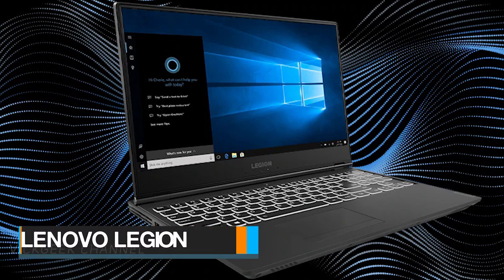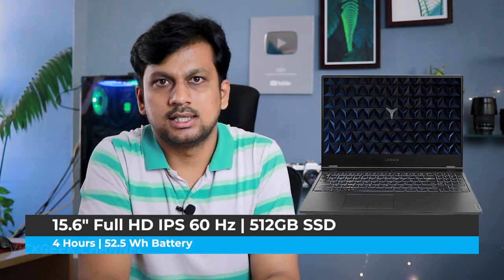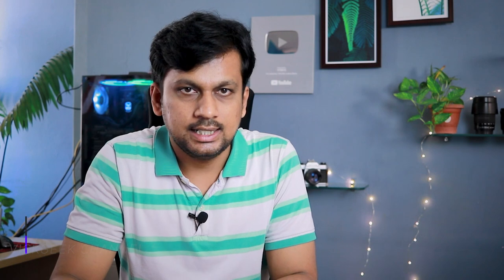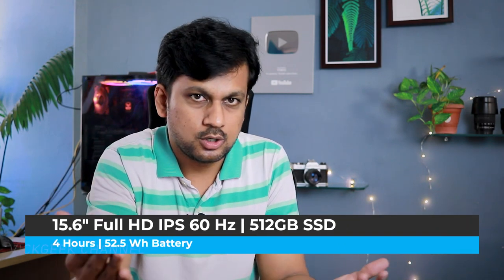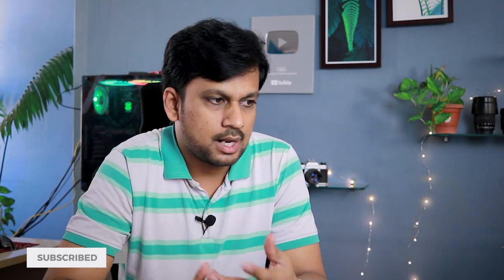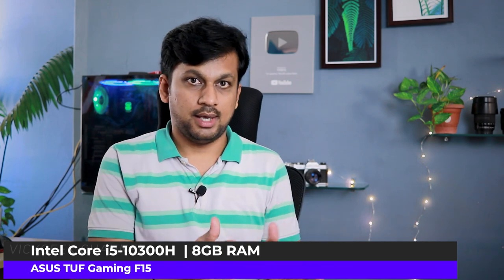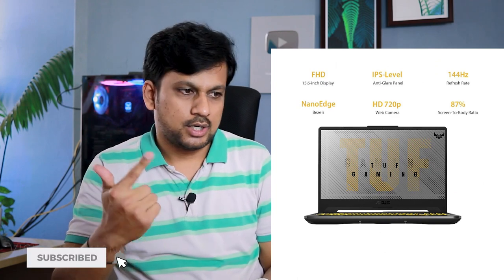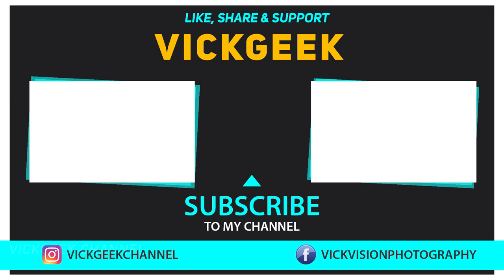Best Productivity Laptop under 70000 | Best Gaming Laptops 2021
In this video let's look at the best productivity laptop under 70000 and Best Gaming laptops 2021.
Latest updated pricing :
1. ASUS TUF Gaming F15 FX566LI-HN162TS
2. Lenovo Legion 5i 82AU00KGIN
3. HP Pavilion Gaming 15-ec1052AX
4. Lenovo Legion Y540 81SY00U6IN
5. Dell G3 3500 D560245HIN9BE / D560317HIN9BE
6. Lenovo IdeaPad Gaming 3i 81Y400VAIN
Alternatives at amazing deals :
1. ASUS TUF Gaming F15 FX566LI-HN026T + Xbox Game Pass for PC
2. ASUS TUF Gaming FX505DT FX505DT-HN457T